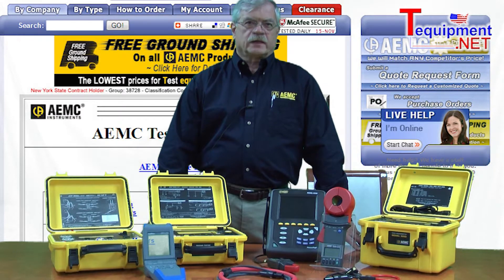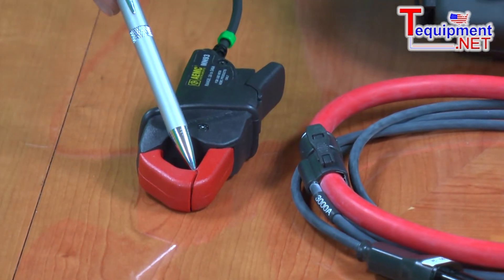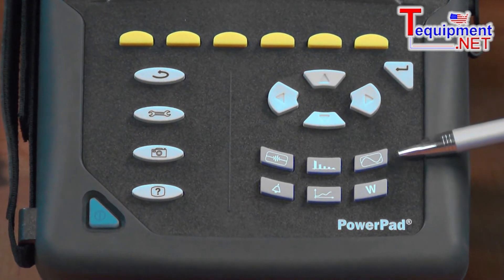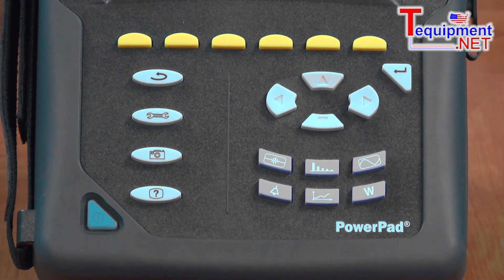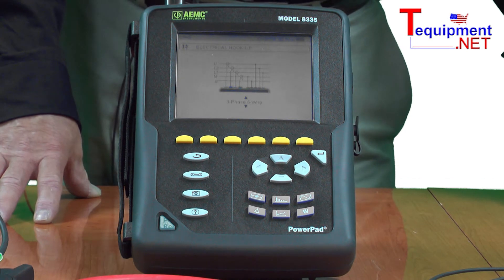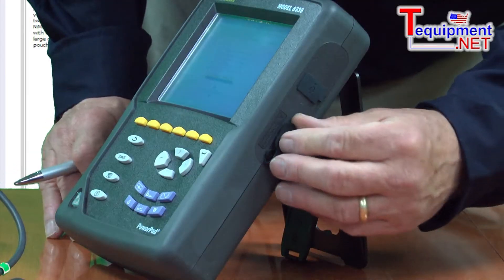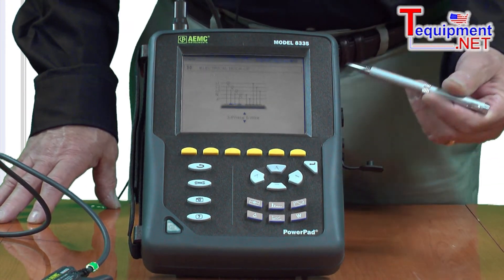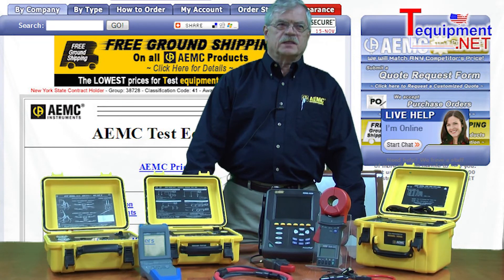AEMC 8335 PowerPad Three-Phase Power Quality Analyzer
The PowerPad® Model 8335 is a three-phase power quality analyzer that is easy-to-use, compact and shock-resistant. It is intended for technicians and engineers to measure and carry out diagnostic work and power quality work on one, two or three phase low voltage networks.

The PowerPad® 2GB of memory is conveniently partitioned to let you store four different types of data, synchronized or independent of each other. You can store up to 50 screen snapshots, up to 300 captured transients that contain four cycles for each active input, and 10,000 alarm events from up to 40 different parameters. You can also record trend data for days, weeks or even months.

Product Includes: Five 10ft black voltage leads, Five black alligator clips, Twelve color-coded rings, RS232 DB9F optically cabled serial cable, NiMH battery, 110/240V power adapter with US power cord, DataView software, Large classic tool bag, Soft carrying pouch, and User Manual.